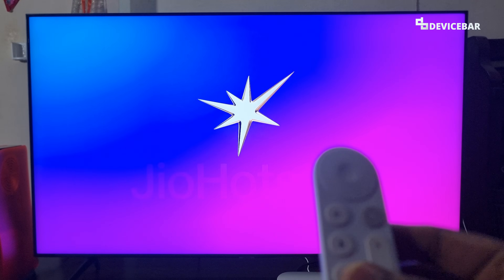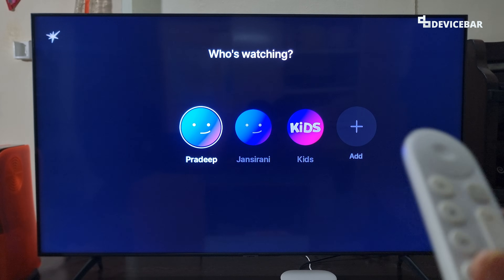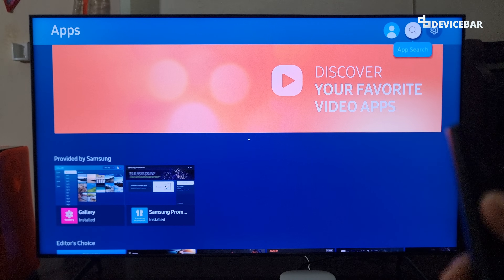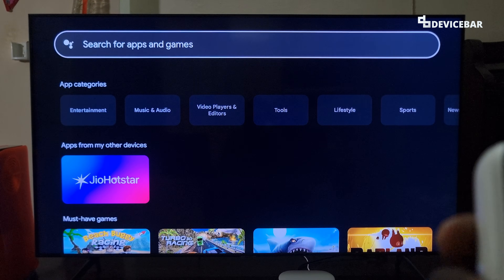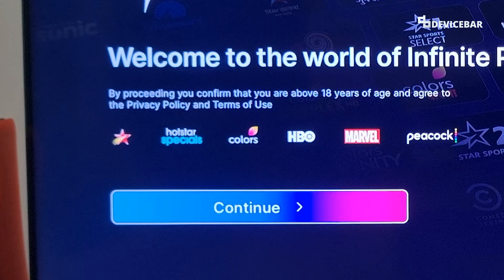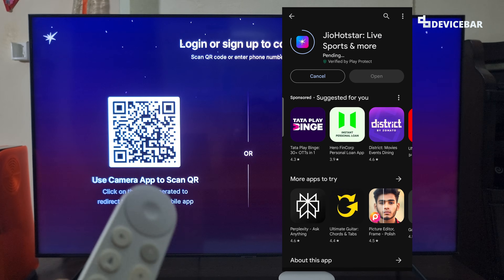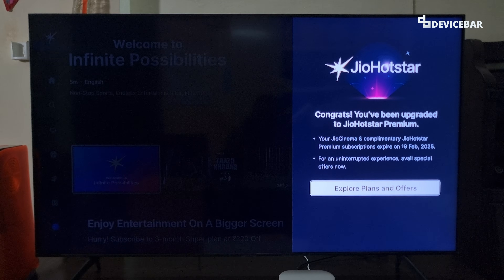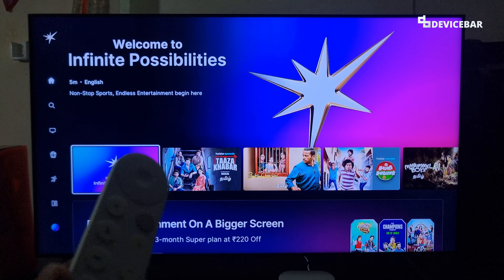How To Install & Activate JioHotstar App On Smart TV & Google TV!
Quick steps to install, activate (sign in), and watch JioHotstar app on our Smart TV (including Google TV).

Watch LIVE 2025 ICC Champions Trophy (Cricket Match) on JioHotstar now. 🏏